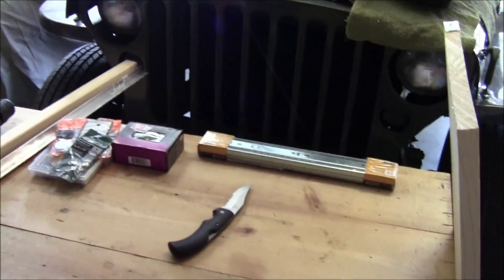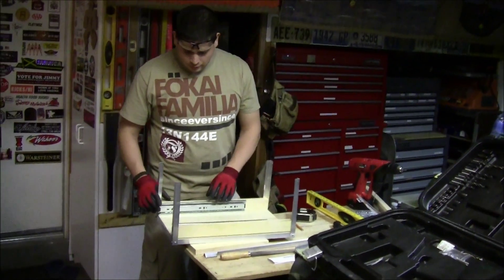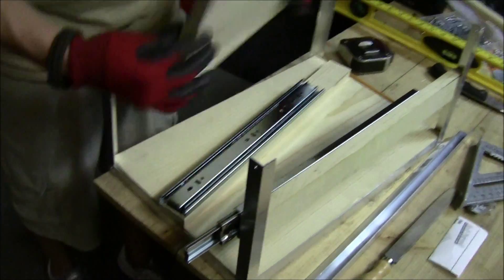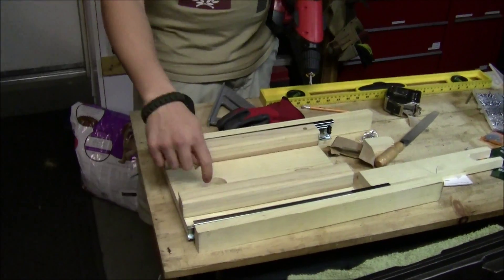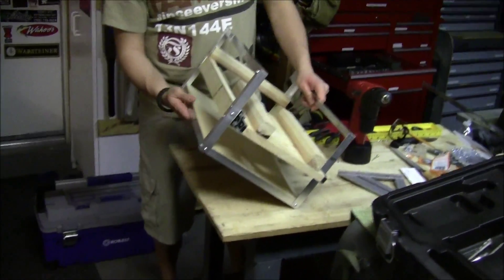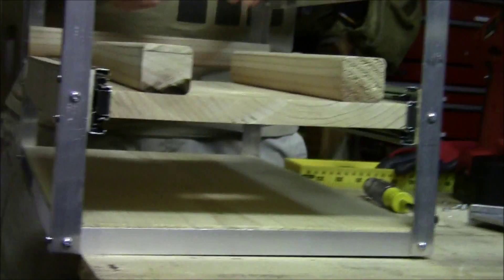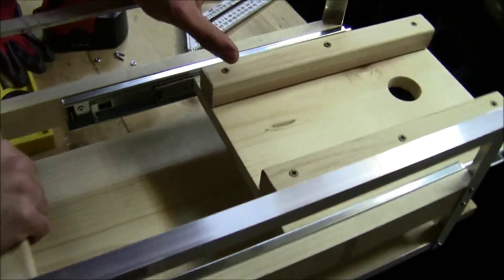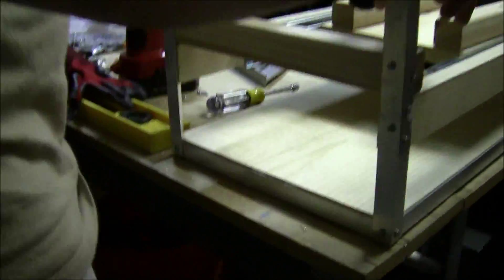EDF TEST STAND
Here's my attempt at creating an edf thrust test stand! It's not totally complete. I will have another video on the finished product. Right now, though, I am pretty happy with the result and progress that I did. When I decided to build this, I knew somewhat what I wanted from the stand, but I didn't really know how I was going to get there... I got some rough ideas from others on rcgroups, but I ended up using imagination mostly. Hopefully when it's all over, it all pays off.